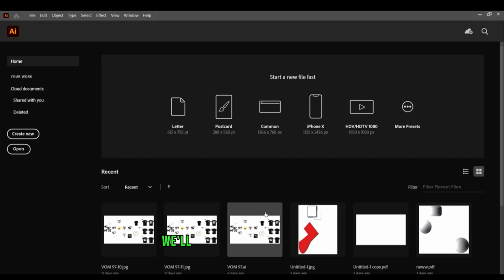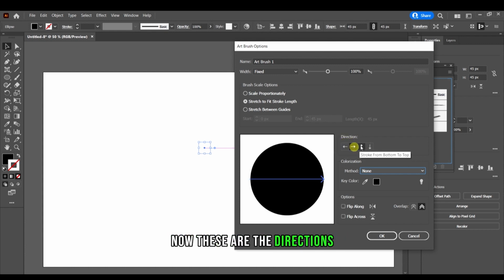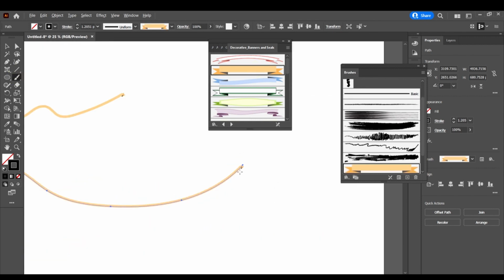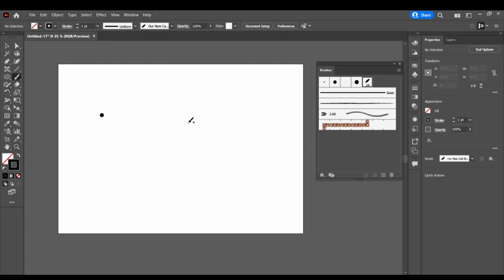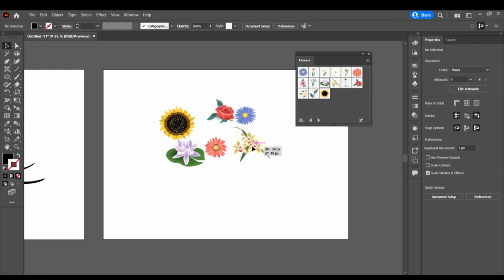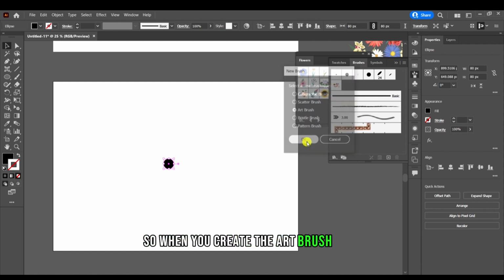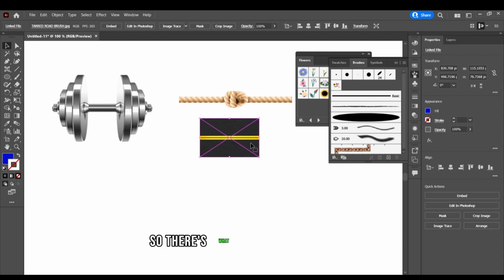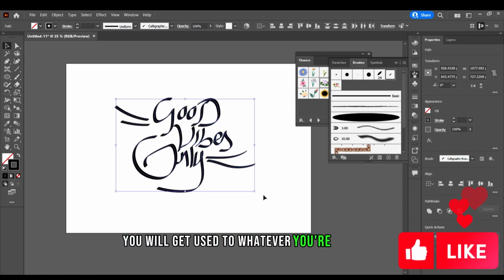Adobe Illustrator (Working With Brushes Refresh & Creating Custom Brushes in Illustrator)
(Working With Brushes Refresh & Creating Custom Brushes in Illustrator)

Adobe Illustrator Advanced Professional Course
Learn Everything You Need to Begin Using Adobe Illustrator CC Like a Pro.

Students will advance their basic knowledge of Adobe Illustrator.
Students will be able to use Adobe Illustrator.
Students will be able to create Geometric Grid-based designs with Adobe Illustrator.
Students will be able to use Shortcuts and Actions in Adobe Illustrator.
Students will learn how to create amazing Digital Artwork using Adobe Illustrator.
Students will learn how to create Complex Line Art designs.
Students will learn how to create trendy Text-based poster designs.
Students will learn to create Animations with Adobe Illustrator and Adobe After Effects.
Students will learn how to create amazing 3D Isometric designs.
Students will learn how to create amazing Graph Visualizations.

Requirements
Basic knowledge of Adobe Illustrator.
Description
In this Adobe Illustrator Advanced Course, you’ll learn everything you need to know to use Adobe Illustrator CC like a Pro.

This Course is perfect for you if you want to expand your knowledge of Adobe Illustrator and start creating mind-blowing graphic designs while learning the advanced tools and techniques Adobe Illustrator provides.
This Advanced Course is meant for people with very basic or intermediate knowledge of Adobe Illustrator. If you are a beginner to Adobe Illustrator, Kindly check out the Adobe Illustrator Fundamental Course, which I’ve compiled for beginners.

I’m Ukpoewole Enupe, and it’s great meeting you! I’m a Professional Graphic Designer; I’ve been in the design space for more than seven years and will be your Instructor. I’ve created hundreds to thousands of designs using adobe illustrator, and I can confidently say that Adobe Illustrator is the most advanced and widely used vector-based design software in the design world, globally.

You’ll have access to a plethora of extremely useful information. You’ll learn tips, tricks, and techniques. You’ll have access to many useful resources, and there are a lot of Assignments and Class Exercises in this Course.

We’ll start by brushing through the interface of Illustrator to refresh our memory, and then we’ll learn about shortcuts, actions, and some useful tips in Illustrator.

This Course takes advantage of the power of practice. Therefore we practice everything we’ve learned with class Exercises and Assignments. Whether you want to get paid for your Illustrator skills or do this for fun or self-improvement, this Course and the practice projects will help you build confidence to work effectively and creatively.

To follow the Course, you only need Adobe Illustrator installed on your computer. You can buy Adobe Illustrator from the Adobe website.

Who this Course is for:
Anyone who wants to take their Adobe Illustrator Knowledge to the Next Level.
Anyone who wants to learn how to use Adobe Illustrator.
Anyone who wants to learn how to create logos, infographics, icons, and social media graphics using Adobe Illustrator.
Anyone who wants to translate their existing artwork into vector format using Adobe Illustrator.
Anyone who wants to learn how to create amazing digital artwork using Adobe Illustrator.